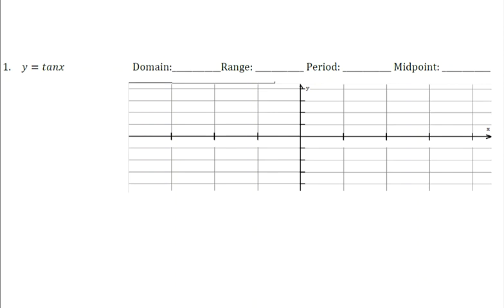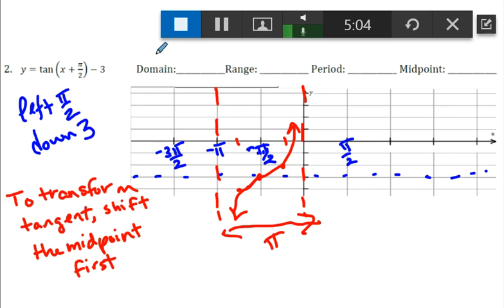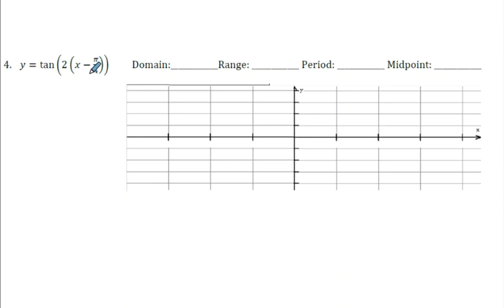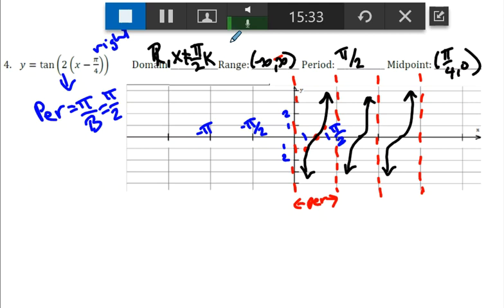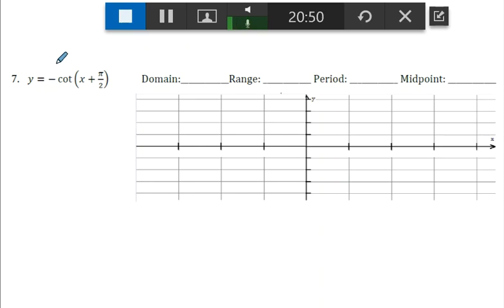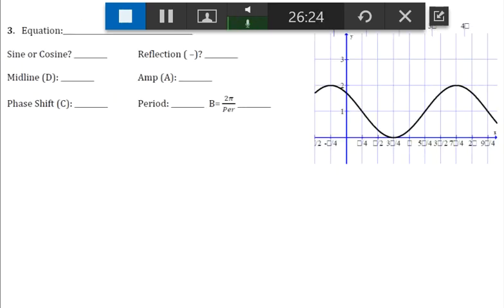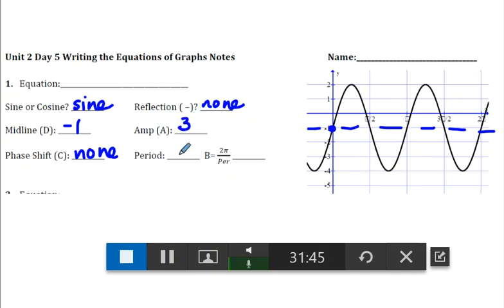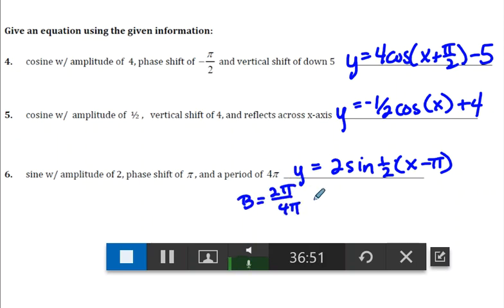PC U2 D5 Notes Graphing Tan and Cot